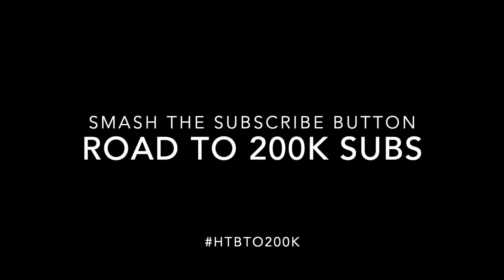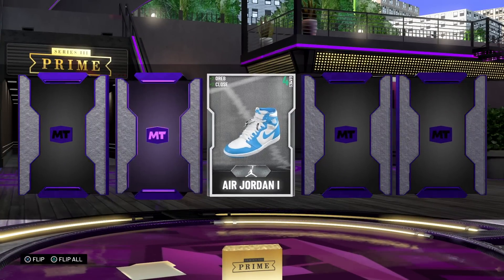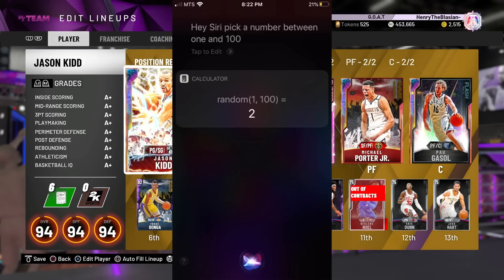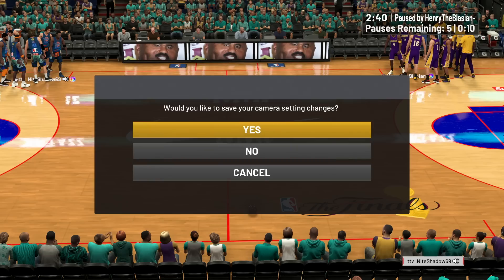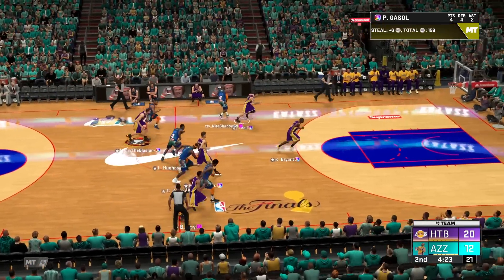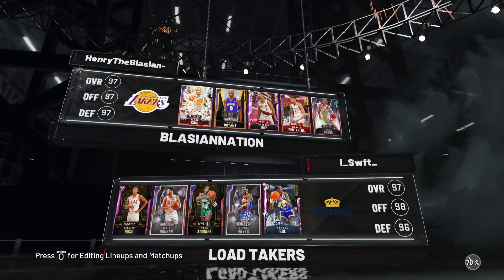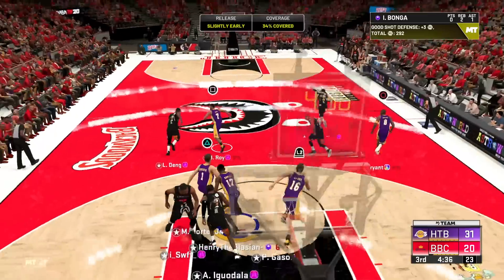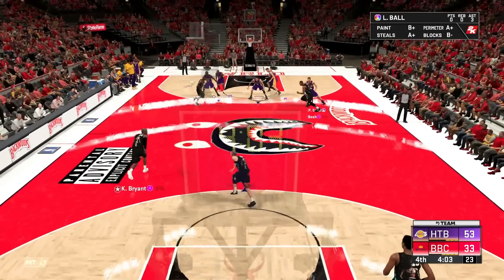WHEEL OF MYTEAM #5 - THE BROADCAST CHALLENGE....WILL THE PACK STREAK CONTINUE? NBA 2k20 MyTEAM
HTBGaming coming at you with NBA 2k20 MyTeam content, Galaxy Opal Kobe Bryant, Galaxy Opal Eddie Jones, Galaxy Opal Michael Porter Jr, Galaxy opal Jason Kidd